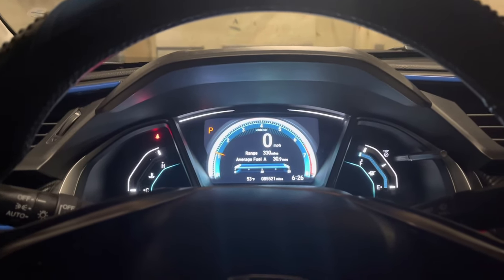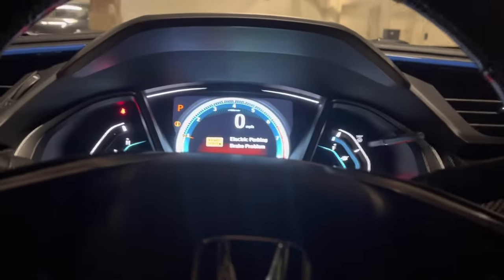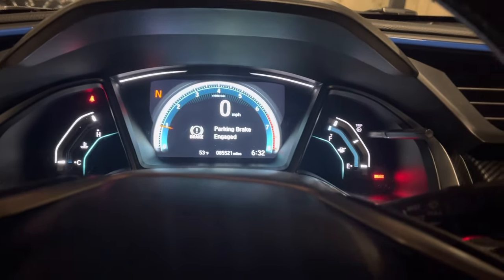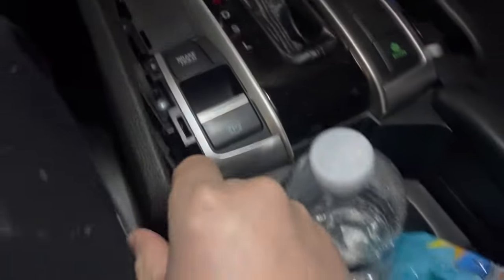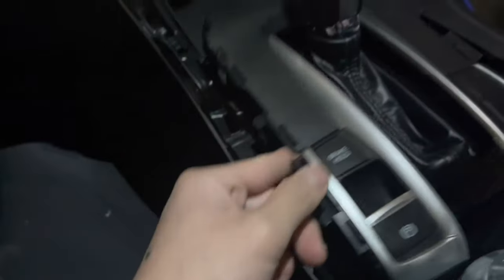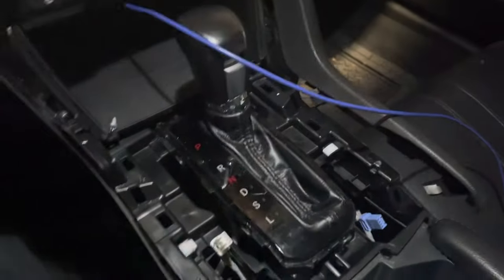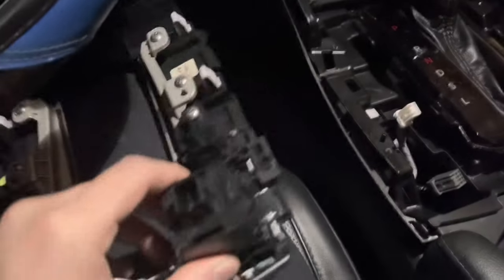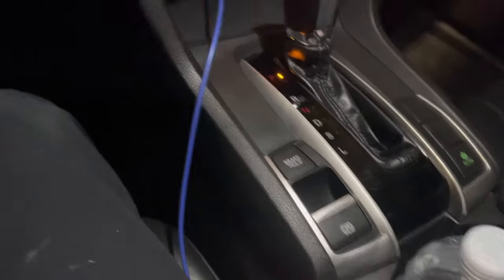2016-2020 Honda Civic Electronic Parking brake problem (how to diagnose & fix it)